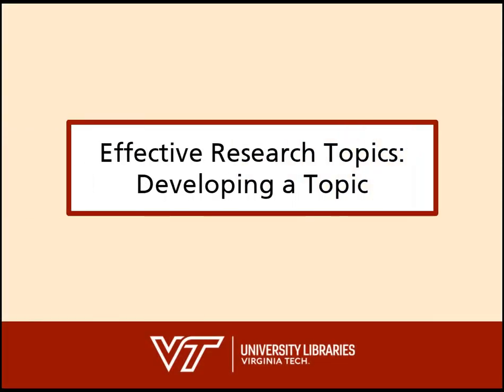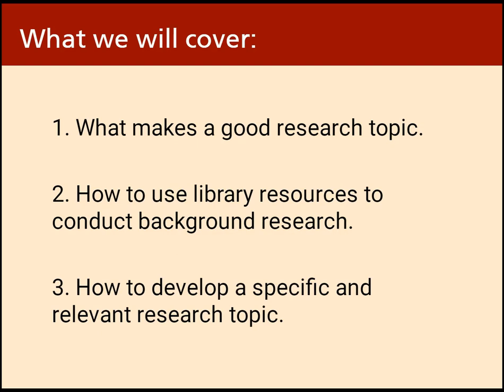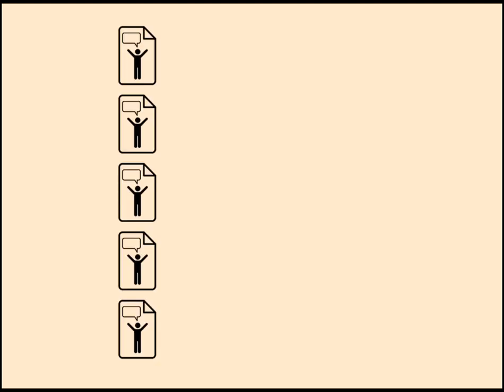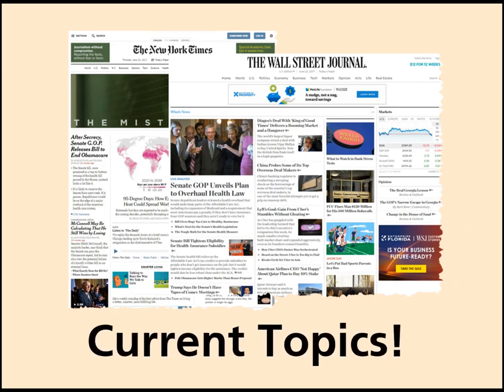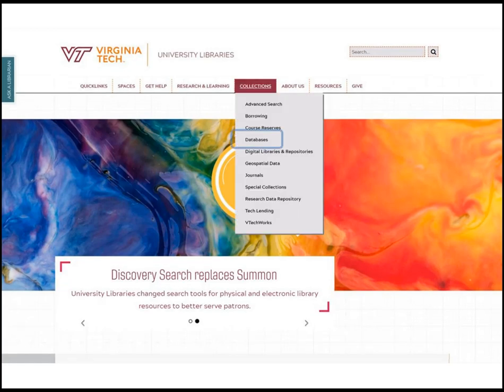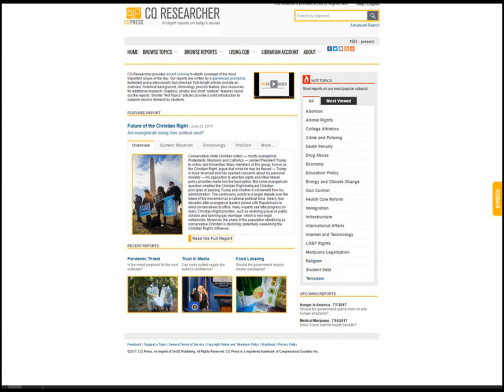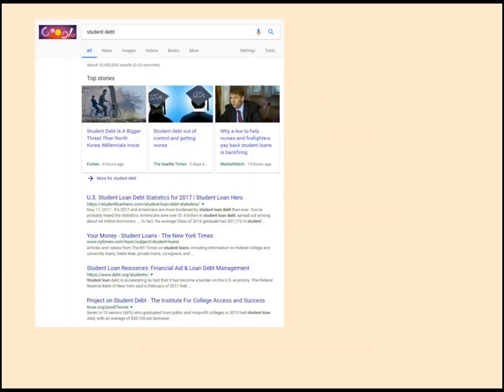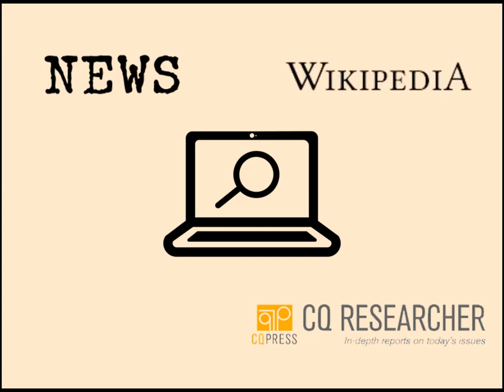Developing a Topic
A video about starting research and developing your topic into something that will be interesting and manageable.